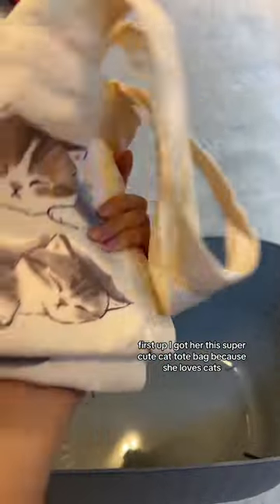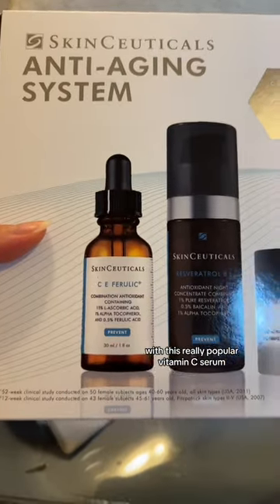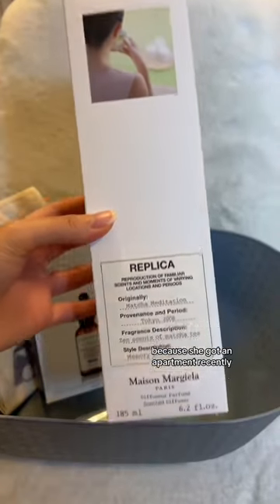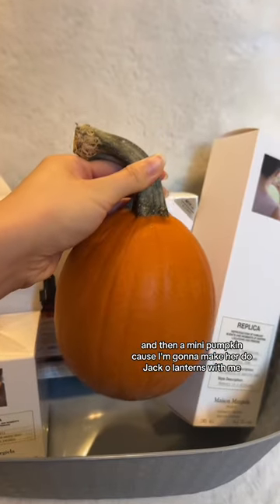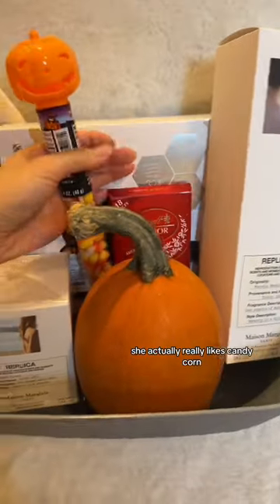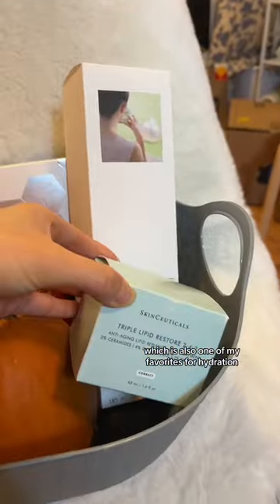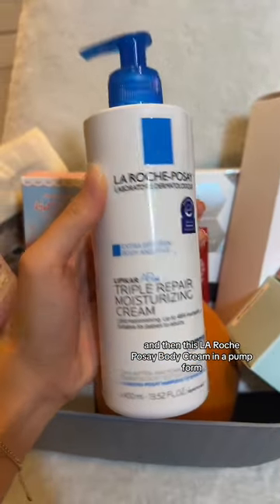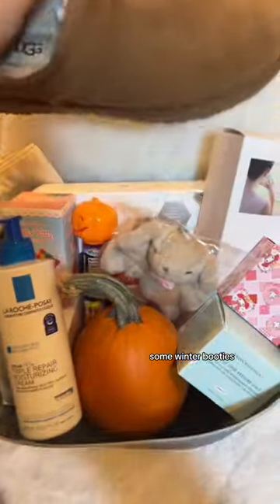Single Girlie Boo Basket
Boo baskets are for everyone! Reminder to make a boo basket for your special person before October is over ;) And a tip from me, add some of their favorite skincare items so they can be stocked for the winter!